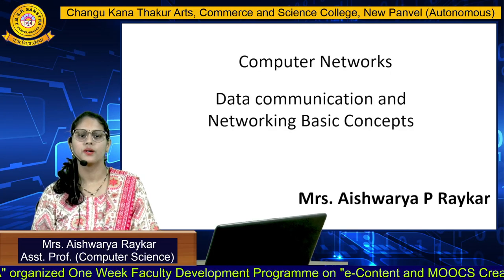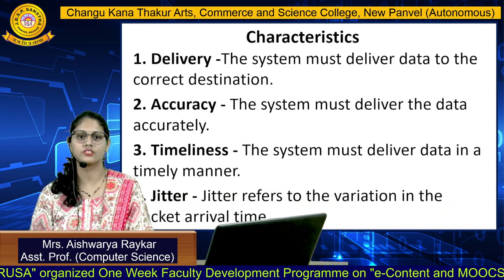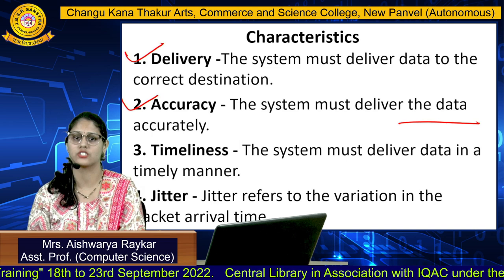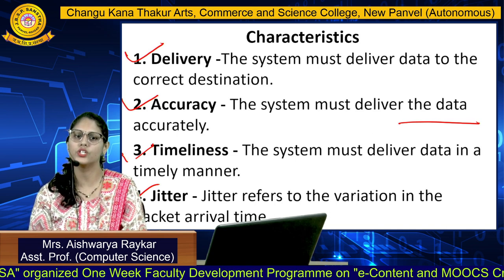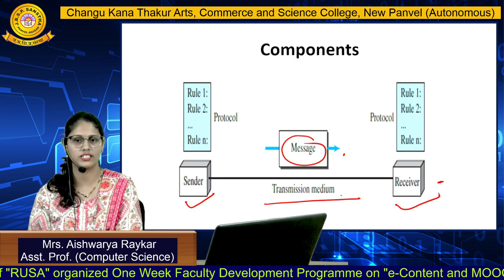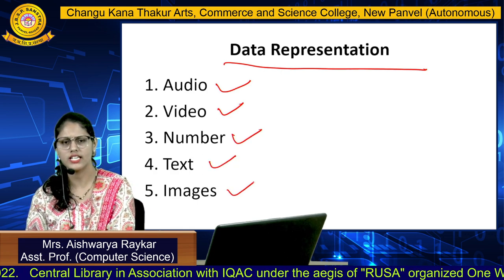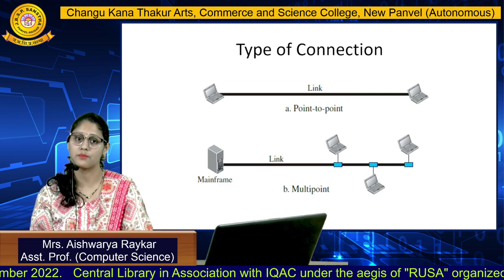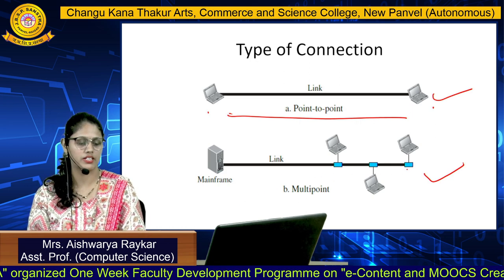Mrs. Aishwarya Raykar (Computer Science)